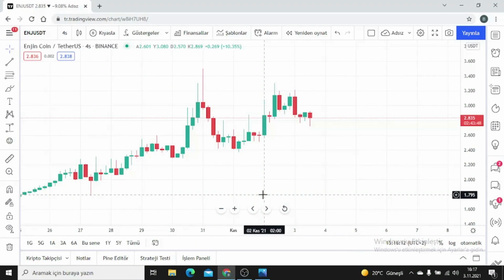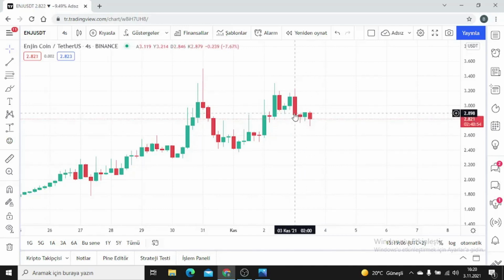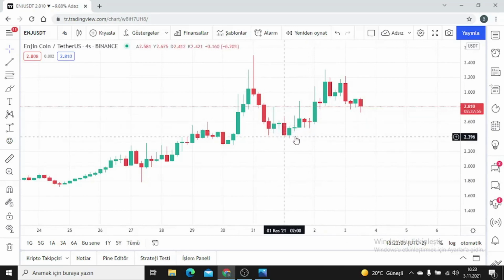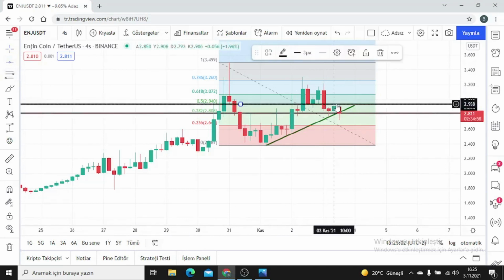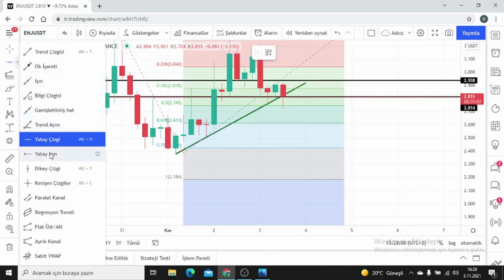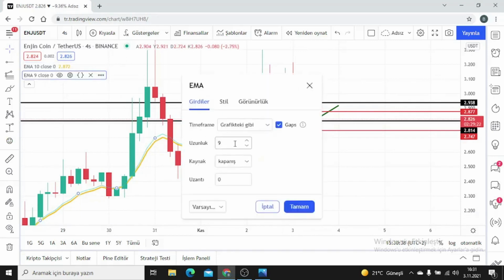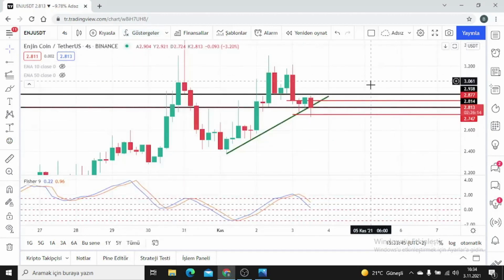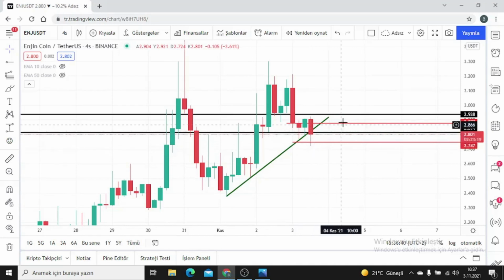Build your strategy - Short-term buy and sell tactic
Hello guys, welcome to all.
Today, when we open a chart from scratch, what should we pay attention to? What should we look at on the chart first? I tried to give you information about this issue whether the graph we are looking at will rise or fall. I hope you like the video it will be useful for you. If you get stuck in the training video I described, you can ask me your question at the telegram address below. Thanks, good luck.